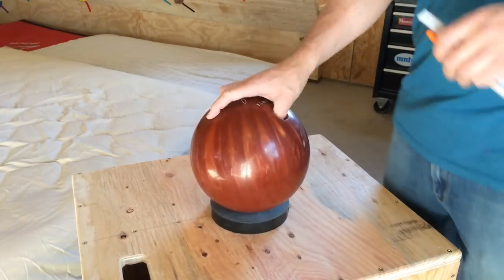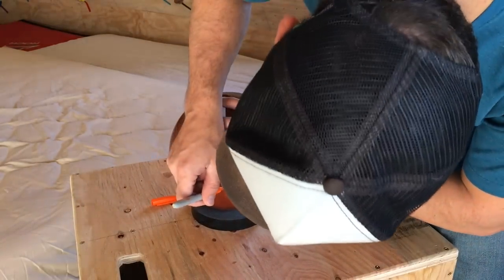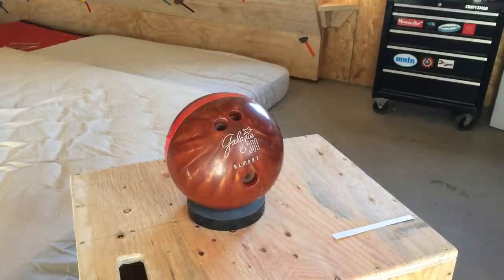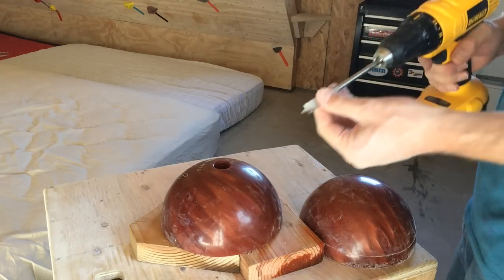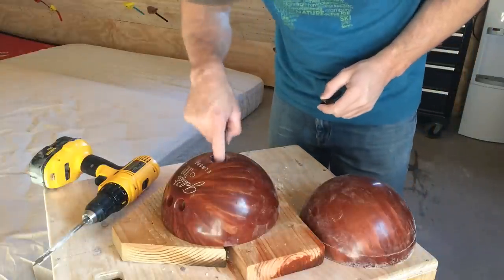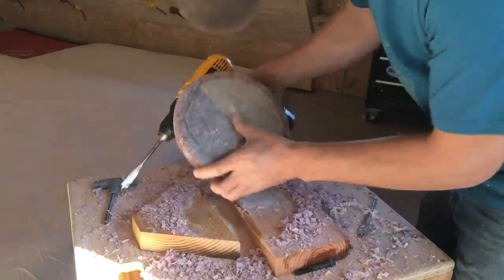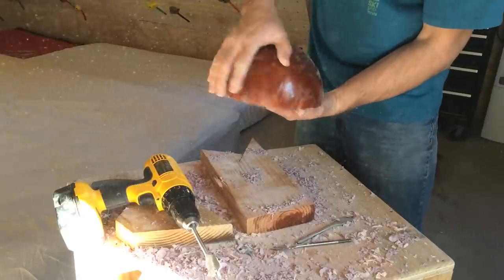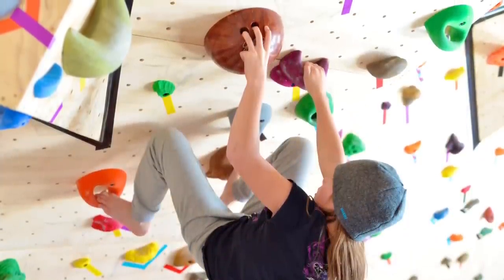How to Make Bowling Ball Climbing Holds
How To Make Climbing Holds.

Cut a bowling ball in half and make two large climbing holds.

Bought this ball at a thrift store for $4. Cut it in half with a cheap, long reciprocating saw blade from Harbor Freight. Actual cut-time was about 10 minutes. One side turned into a sweet three-pocketed sloper. The holes are pretty deep, so jam a bunch of route tape in the hole once mounted or find something else to make them shallower. Most people have only been jamming their fingers in to the first knuckle, but better safe than sorry. The other half is the slickest sloper you'll ever grip (or not grip)--chalk actually makes things harder. Both are super-fun and highly recommended. For the size, these are the cheapest holds I've come across, homemade or commercial.

There is a bunch of other good stuff if you are building a wall or already have one.

Good luck. Wear goggles. Be safe.